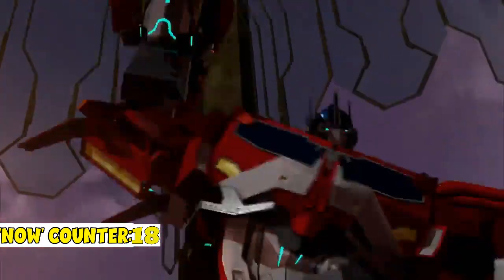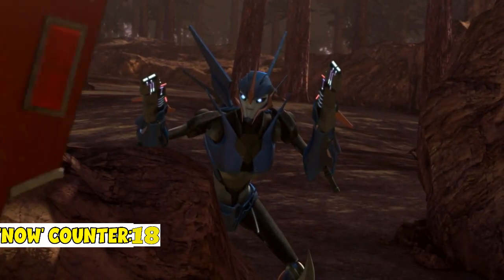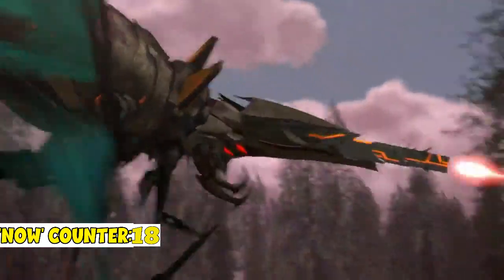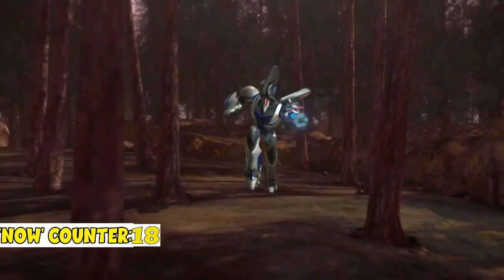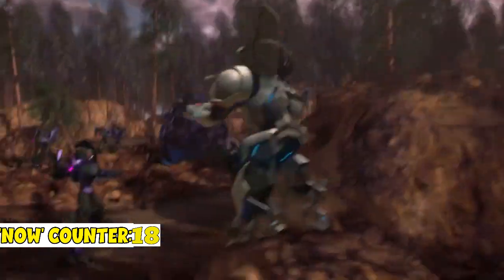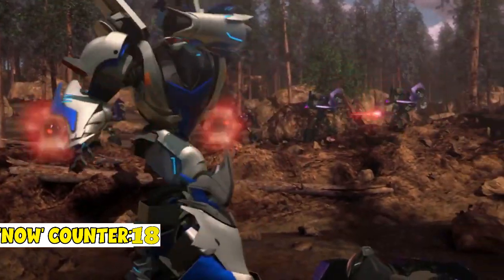Transformers:Prime vs The Bay-verse movies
This is one of the best videos I have ever worked on. I have put a lot of effort into it and I hope you will enjoy it. This will give a hint to the next series coming soon. I have tried some new edits. Let me know if you like them.